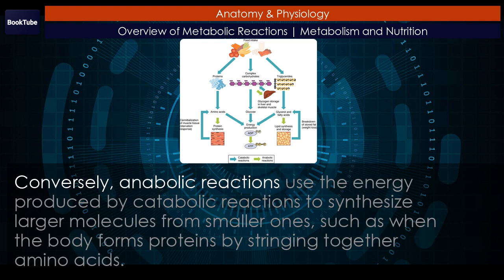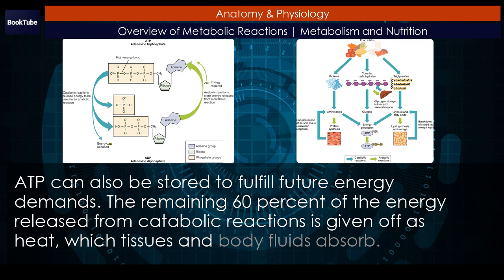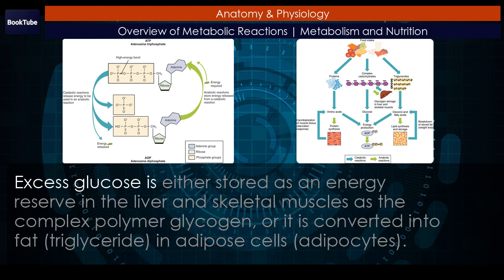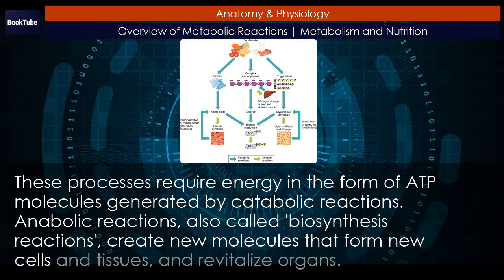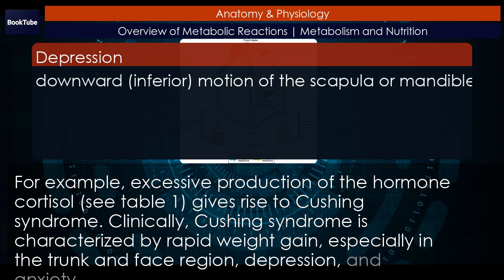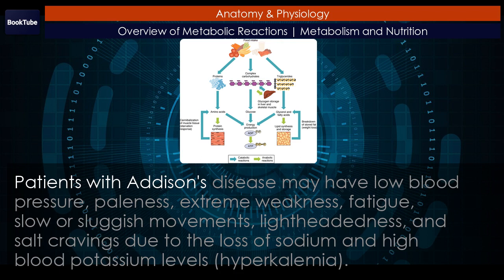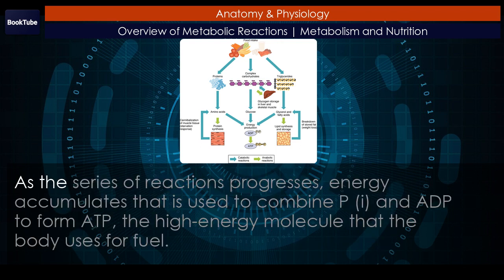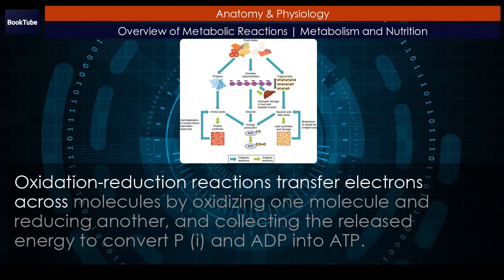Overview of Metabolic Reactions | Metabolism and Nutrition | Unit 5: Energy, Maintenance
Metabolism is the sum of all catabolic (break down) and anabolic (synthesis) reactions
in the body. The metabolic rate measures the amount of energy used to maintain life. An
organism must ingest a sufficient amount of food to maintain its metabolic rate if the
organism is to stay alive for very long.

Catabolic reactions break down larger
molecules, such as carbohydrates, lipids, and proteins from ingested food, into their
constituent smaller parts. They also include the breakdown of ATP, which releases the
energy needed for metabolic processes in all cells throughout the body.

Anabolic
reactions, or biosynthetic reactions, synthesize larger molecules from smaller
constituent parts, using ATP as the energy source for these reactions. Anabolic reactions
build bone, muscle mass, and new proteins, fats, and nucleic acids. Oxidation-reduction
reactions transfer electrons across molecules by oxidizing one molecule and reducing
another, and collecting the released energy to convert P (i) and ADP into ATP. Errors in
metabolism alter the processing of carbohydrates, lipids, proteins, and nucleic acids,
and can result in a number of disease states.

00:00 Overview of Metabolic Reactions
01:23 Catabolic reactions
05:59 Anabolic reactions
06:43 Hormonal regulation of metabolism
07:33 Disorders of the…
11:20 Oxidation-reduction reactions
13:32 Chapter review